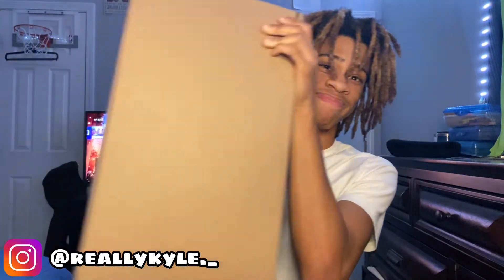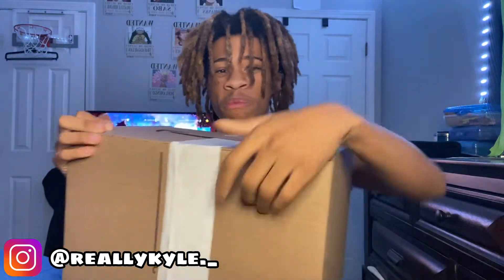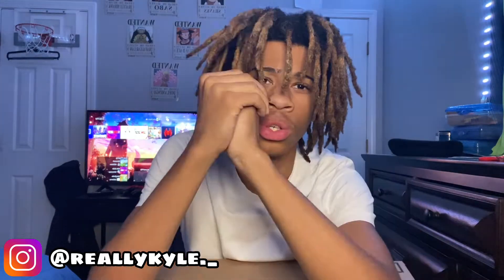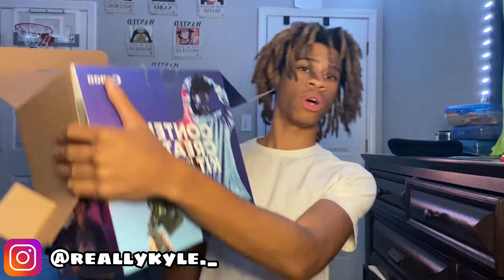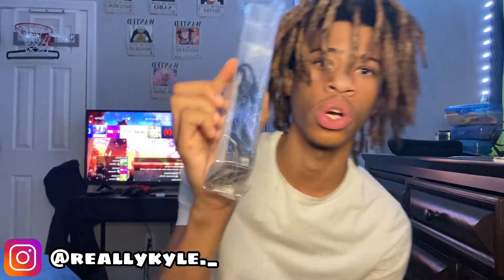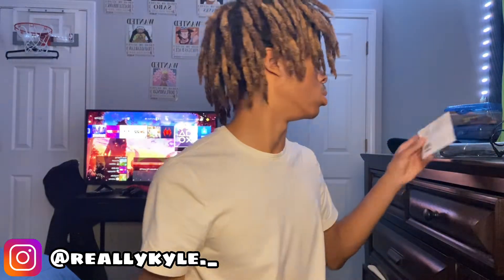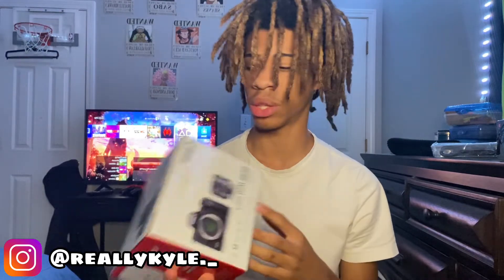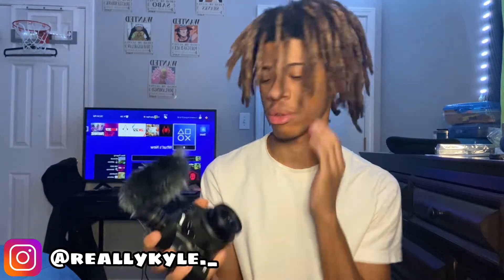Unboxing my FIRST CAMERA!!! | *content creator kit | Canon Eos M50 Mark II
Today in this video I am unboxing my first youtube camera!!

MY NEW CAMERA

Wassup y’all, Thanks for coming back to My channel😁, but if your New I hope you enjoy this video and if you did let me know in the comment section and subscribe so you can see more in the future‼️

PLEASE PRESS THE NOTIFICATION BUTTON SO YOU WILL KNOW EVERY-TIME I UPLOAD

GOALS-
Collab with my favorite YouTubers
BUILD A COMMUNITY OFF REALLYKYLE SUPPORTERS

Sub count: 422
Sub Goal: 1k
Reality Goal: 100k

FAQ
Name: Kyle
Zodiac sign: Virgo ♍️
Camera: IPhone 11😁
Editing app: CapCut
Where you from: GA
What do you use to make your thumbnails: PicsArt

*I don’t own the copyrights to any of the music used in this video*